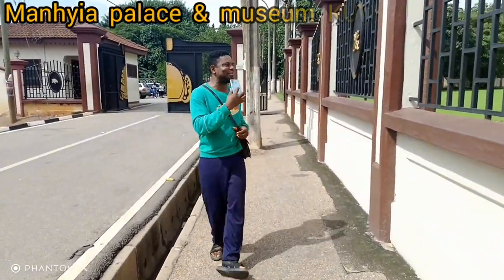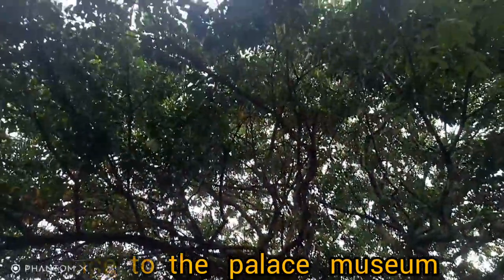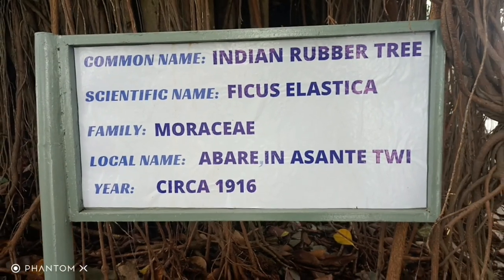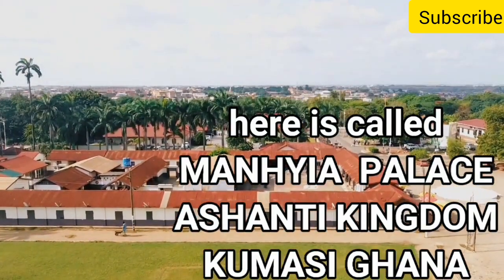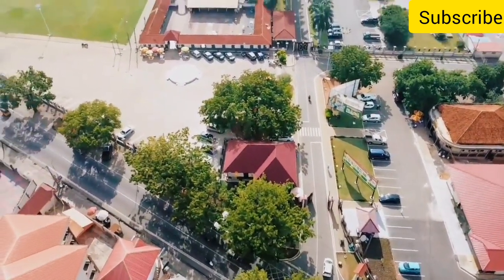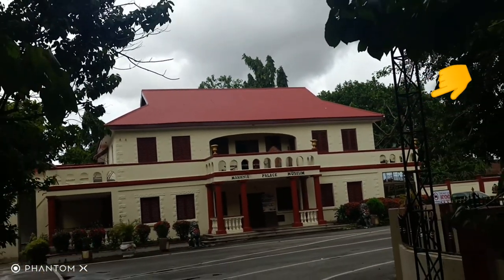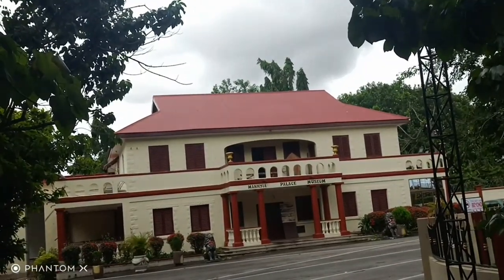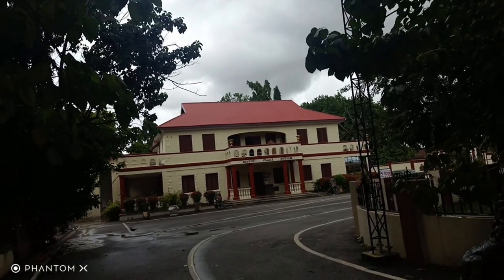Inside the biggest palace in Africa GHANA/history about this palace is so amazing/manhyia palace.